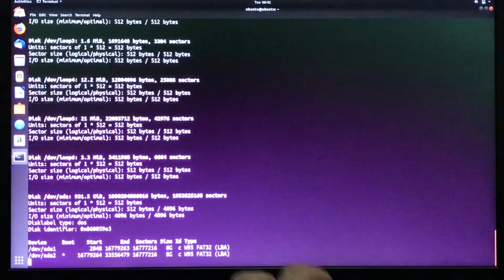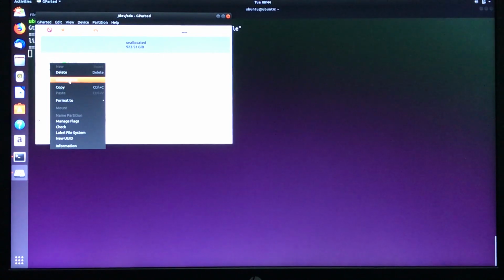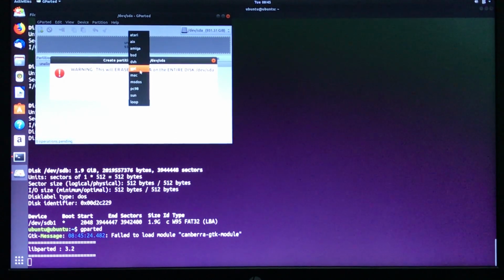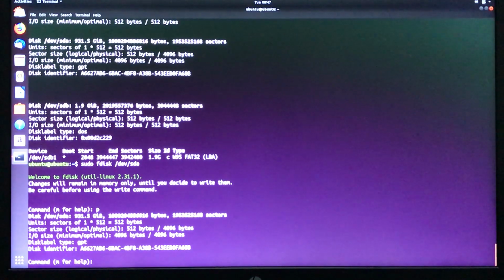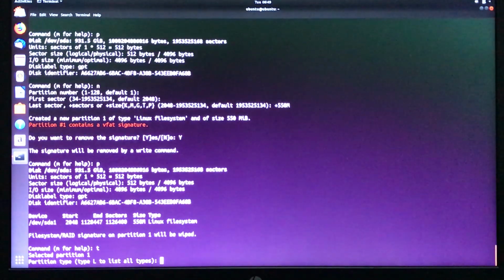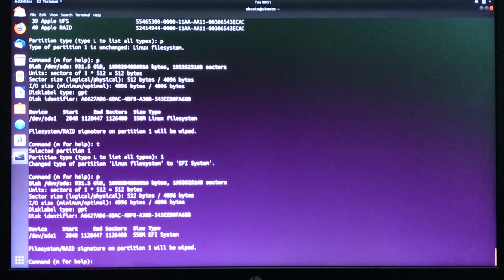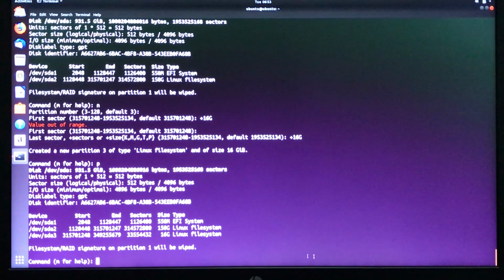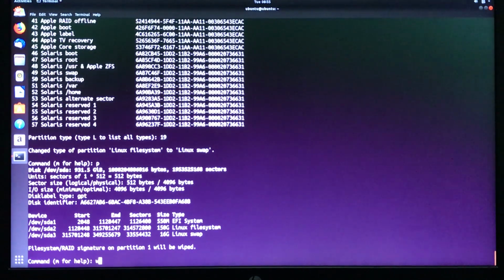Part 2: HP 15 BS145TU Laptop - Disk Partition, Conversion from MBR type to GPT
This video contains information on how to convert the Hard Disk partition table from MBR type (Legacy BIOS support) to GUID Partition Table (GPT) which is supported by EFI BIOS which is the current trend. This video will help you how to create partitions after GPT conversion and take control over the Hard Disk partitions to install further Windows 10, Linux OS, FreeBSD etc.
This video also highlights on the tools used for disk partition.

Please note that the contents are compiled as per the developer's and students perspective. A basic knowledge on Linux commands will be an additional help.